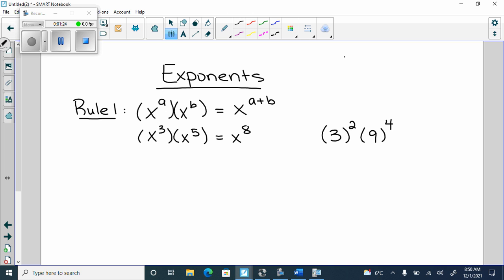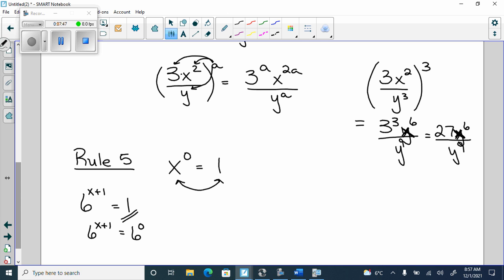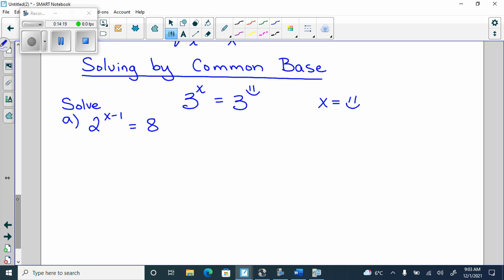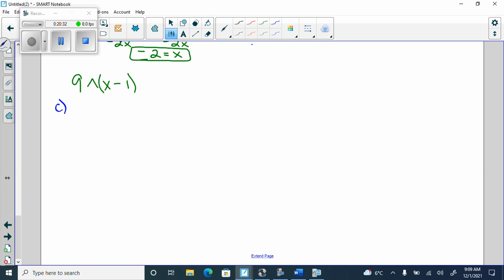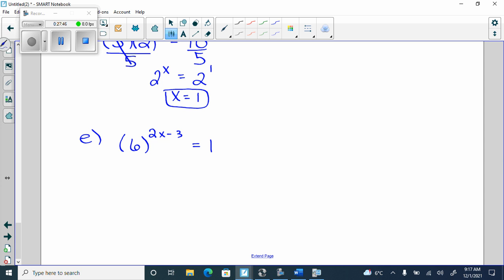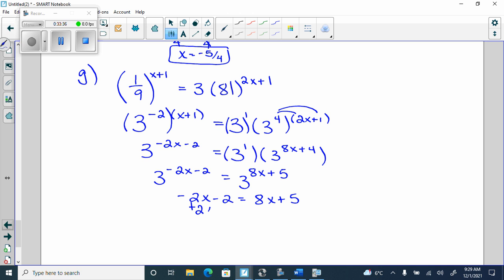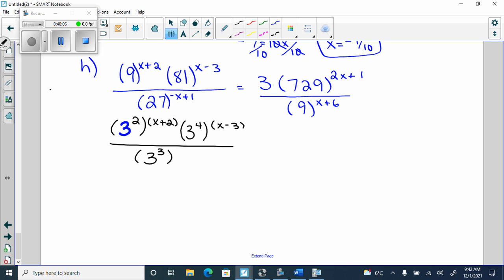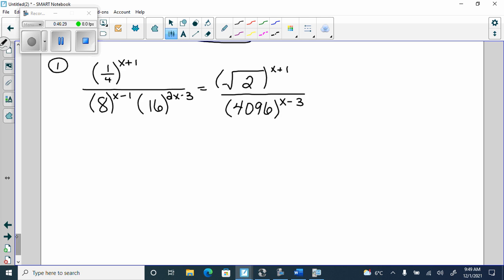Dec 1 Solving by common base